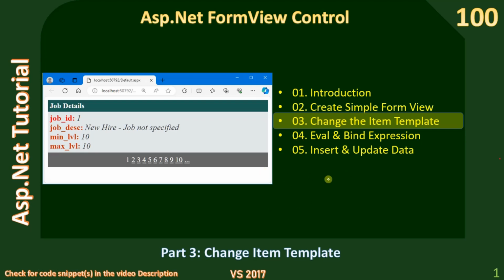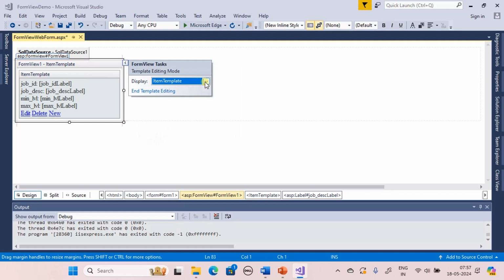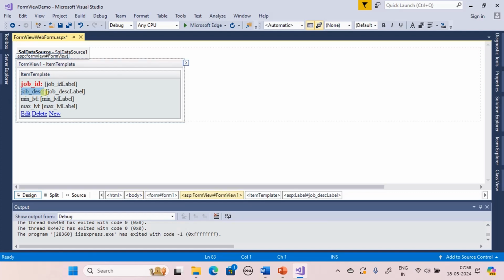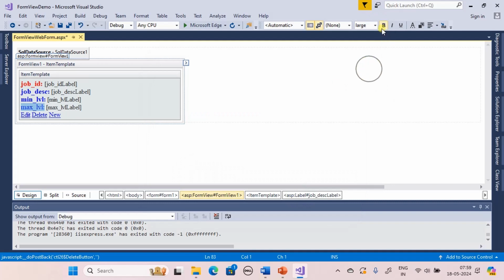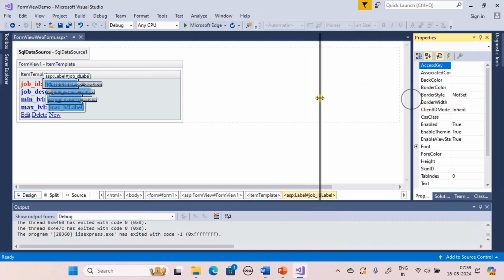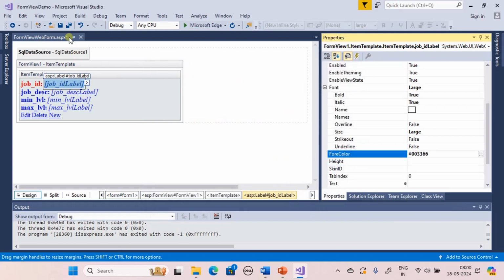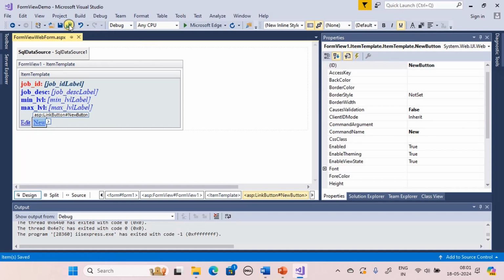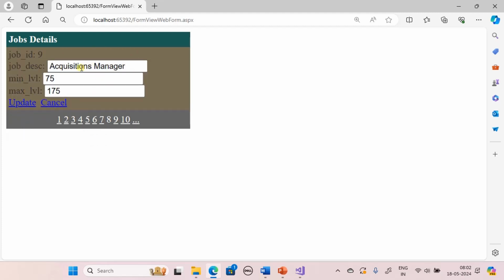Asp Net FormView | Part 3 - Change the Item Template | Asp Net Tutorial #100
In this Asp.Net Tutorial, we will change the Item Template of the FormView control so that we can customize the record navigation view.